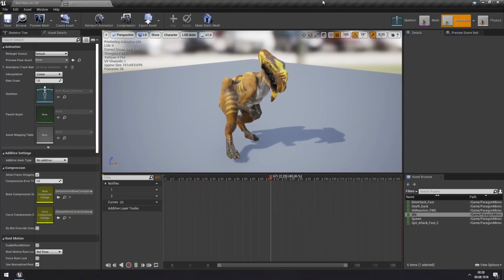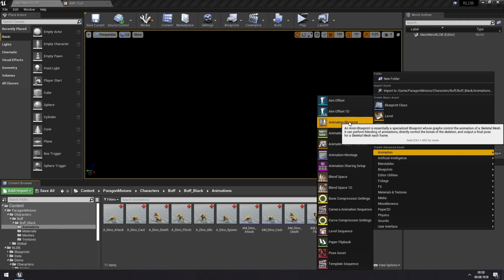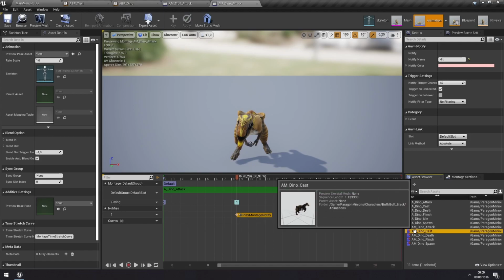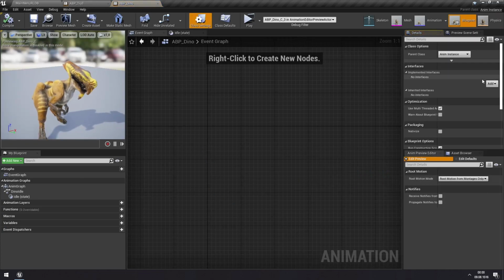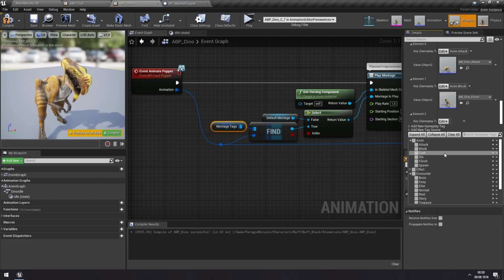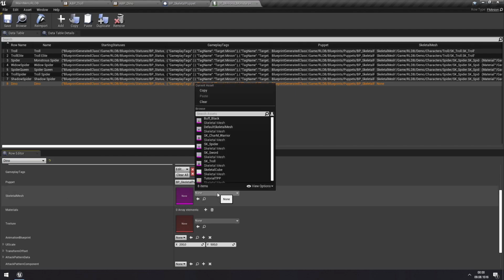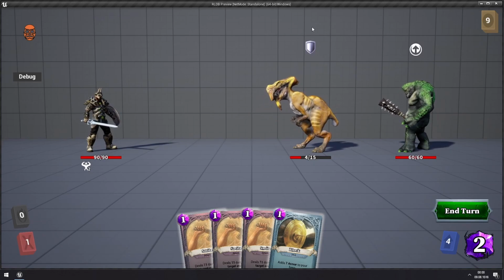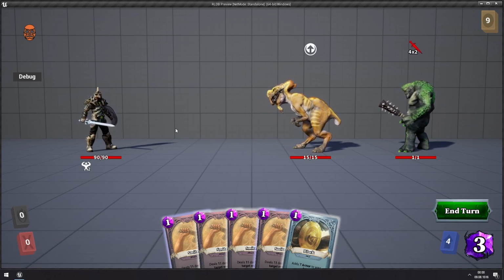Roguelike Deckbuilder Toolkit - Minions #1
Here I explain how to create a new minion type with a custom skeletal mesh. The skeletal mesh and animation used in this video is from the free Paragon: Minions asset pack from Epic, but you can substitute with any other skeletal mesh